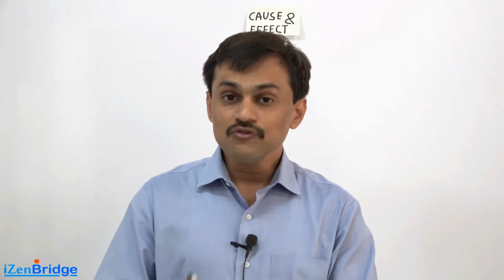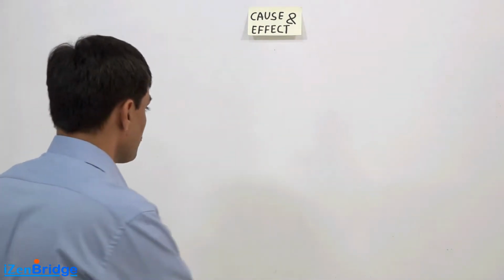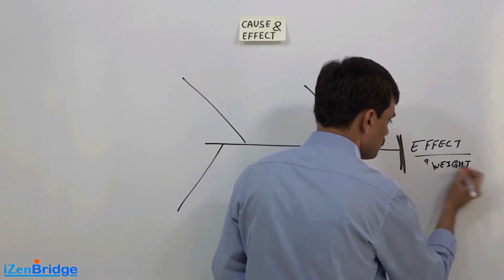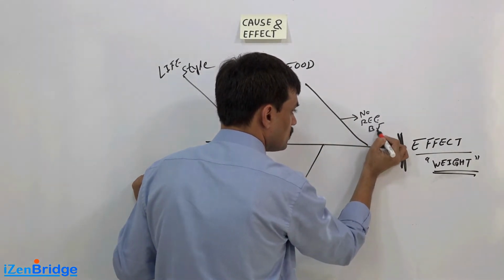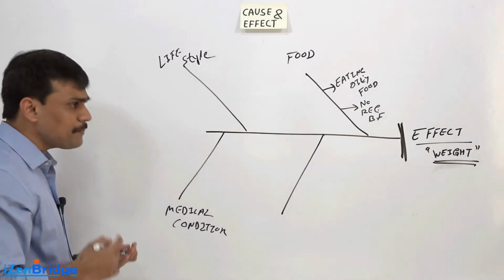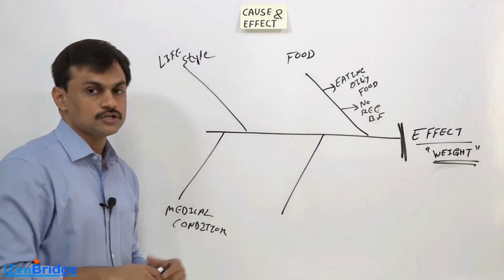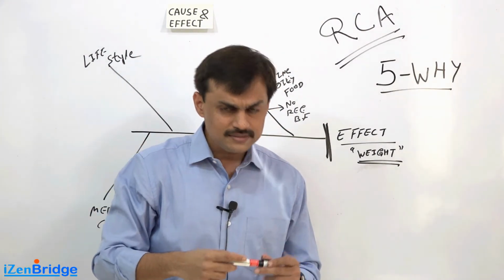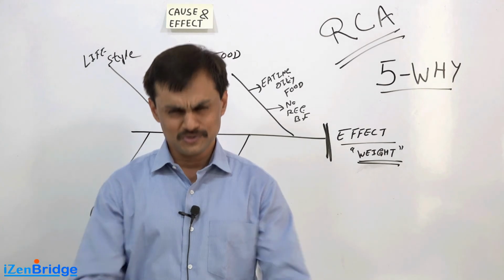PMBOK 6. 8.2.2.3. Project Quality Management Causes and Effects - PMP Topics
In this video, our speaker dives deep into the crucial subject of Cause and Effect diagrams, and how they can aid in problem-solving within various aspects of our lives.
The speaker begins by highlighting the common human tendency to focus on effects rather than causes. They use two examples - weight loss and defect reduction in project management - to illustrate this point. The video underscores that while these goals (losing weight and reducing defects) are important, it's vital to address the underlying issues leading to these problems, not just the symptoms.
The concept of Cause and Effect diagrams, also known as fishbone diagrams, is then introduced. These diagrams are utilized to organize and display the different causes leading to a particular effect, providing a comprehensive visual overview of the problem. The speaker provides step-by-step guidance on creating such a diagram, first noting down the primary effect (like weight gain or high defect rate) and then brainstorming potential causes (like unhealthy diet or untrained personnel).
The video further emphasizes the role of team brainstorming in identifying and categorizing the potential causes of an issue. The collective identification and understanding of these causes can promote proactive problem-solving and ensure everyone is on the same page.
The latter part of the video explores the topic of Root Cause Analysis (RCA), which is linked with the fishbone diagram. Here, the speaker discusses the "5 Whys" technique, a popular method used in quality circles to dig deeper into each cause until the root cause is discovered.
This video is a must-watch for anyone involved in project management, quality control, personal growth, and anyone interested in effective problem-solving techniques. You'll walk away with a clear understanding of cause and effect diagrams and how to employ root cause analysis to address issues at their core.